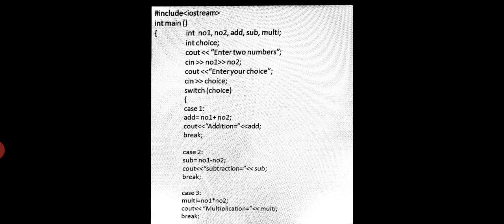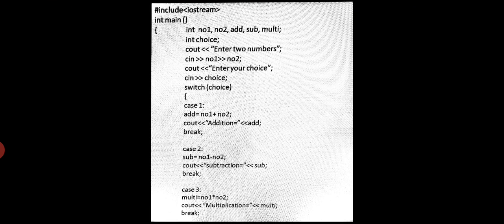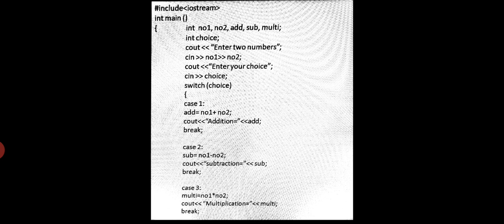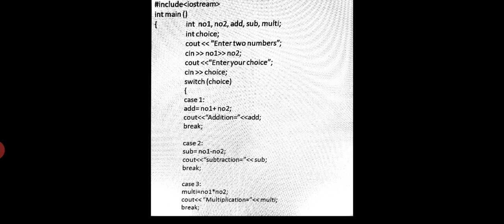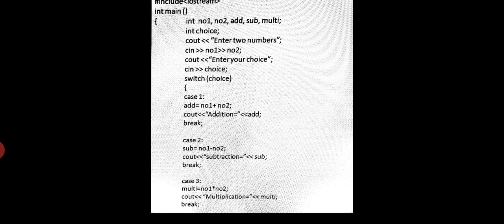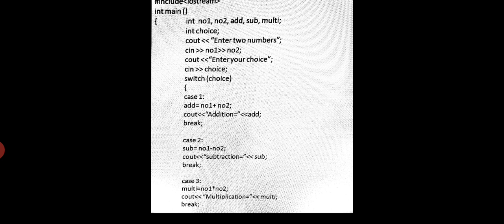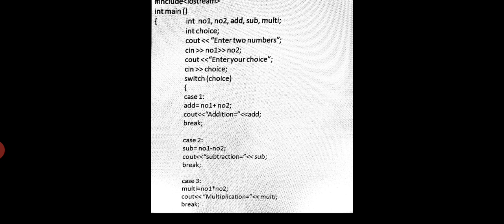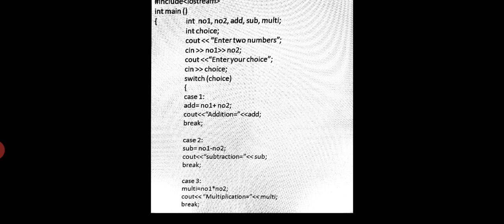switch-case Statement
syntax and example of switch  case statement